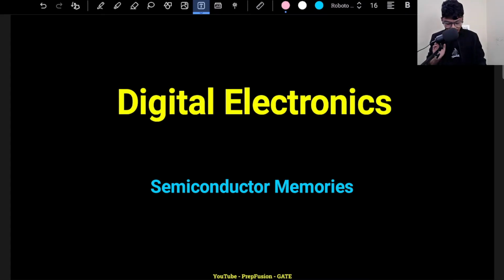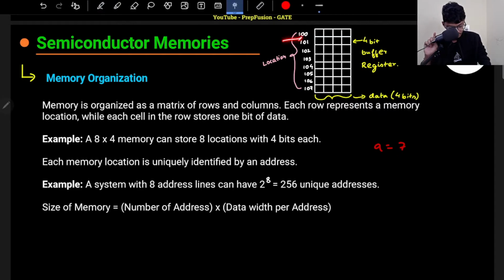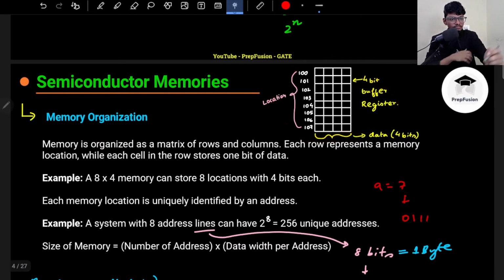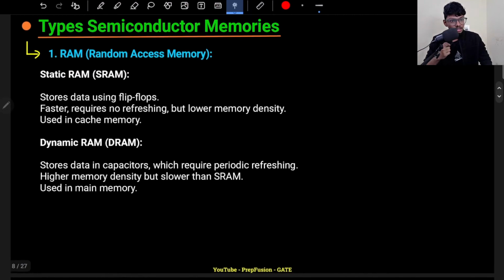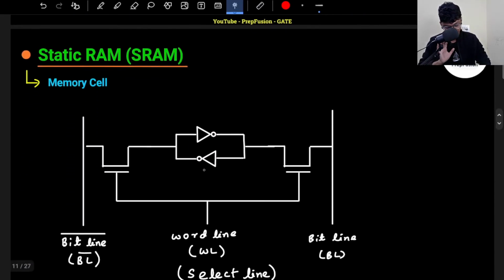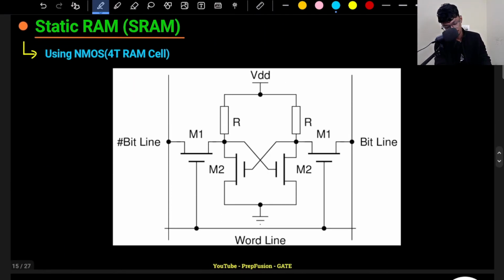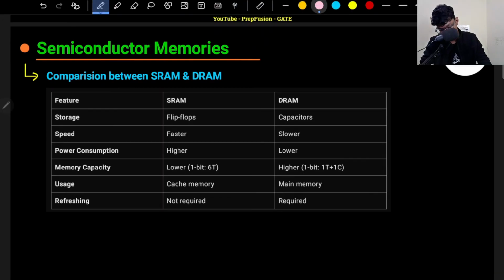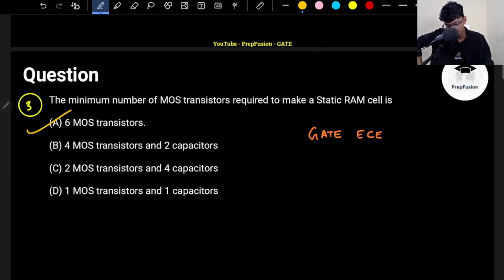Semiconductor Memories || Digital Electronics || GATE || PrepFusion